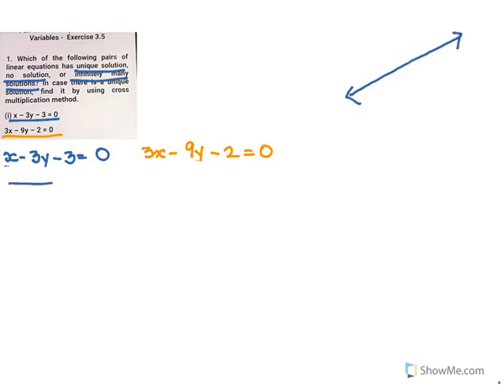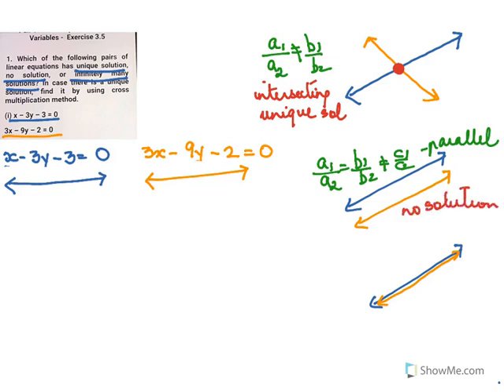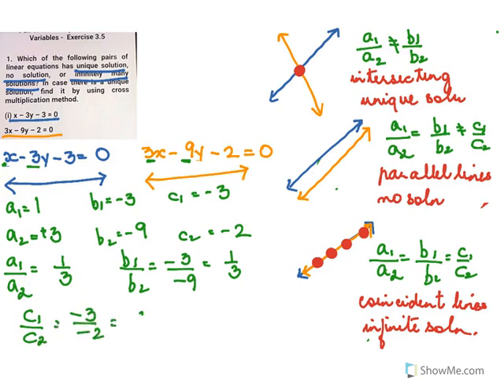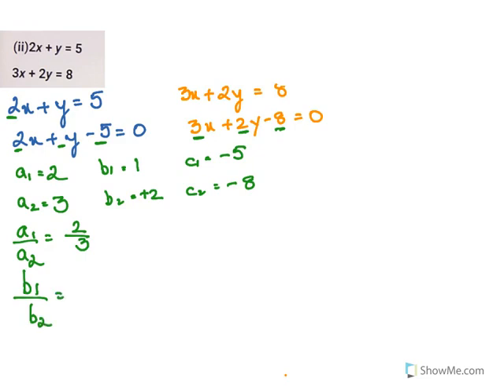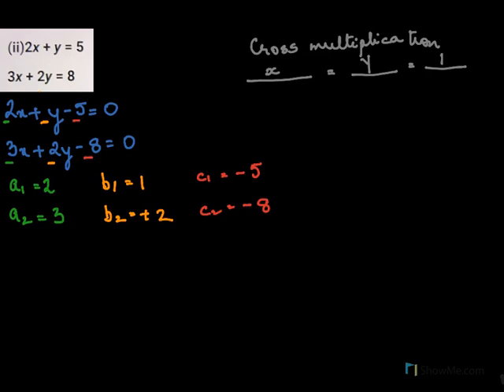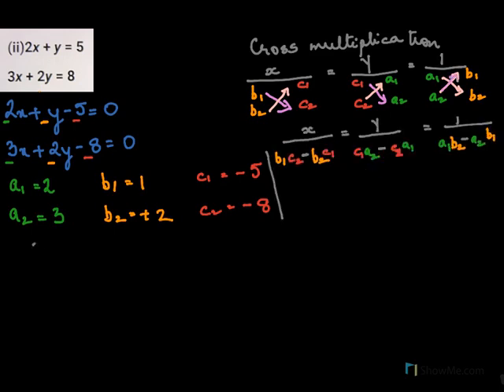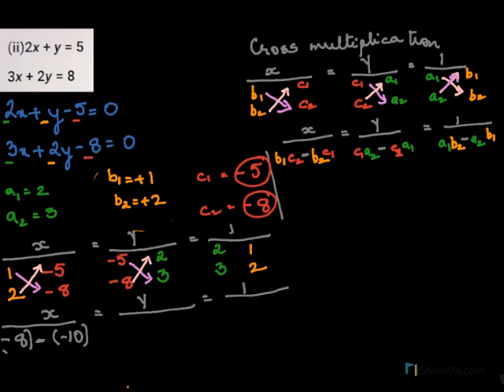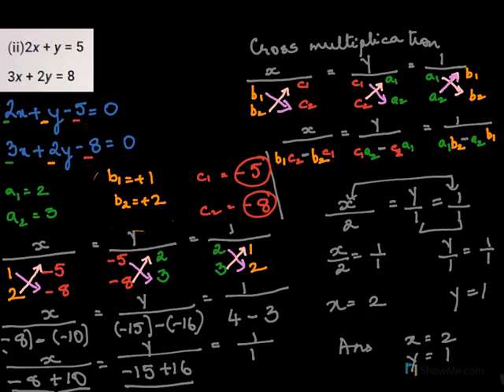CLASS 10/ LINEAR EQUATIONS/ NCERT 3.5 Q.1 PART 1,2 (17O)